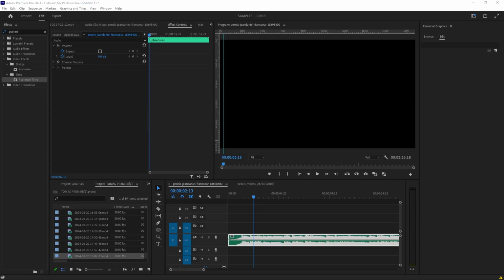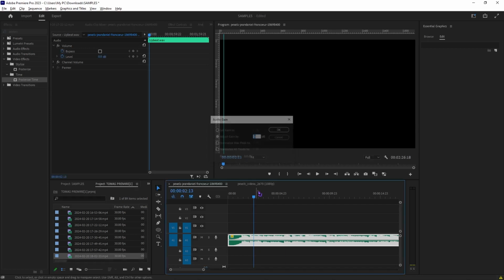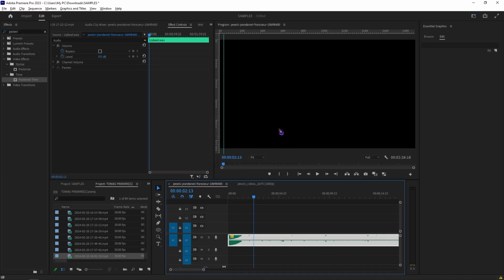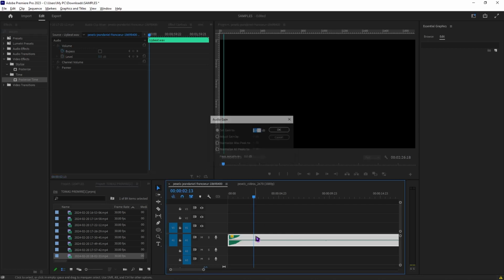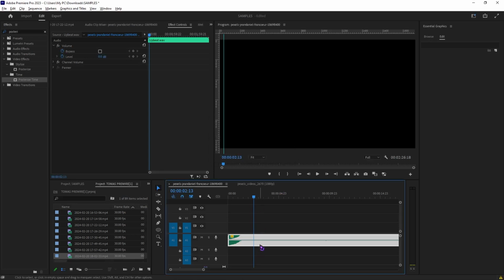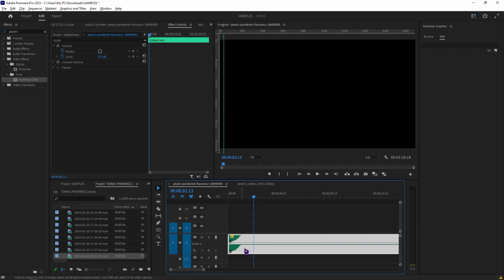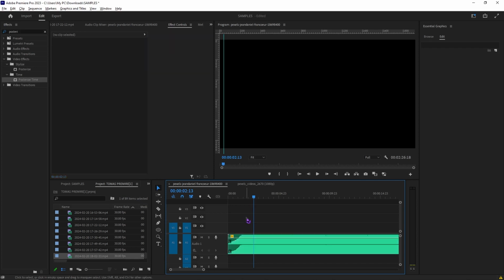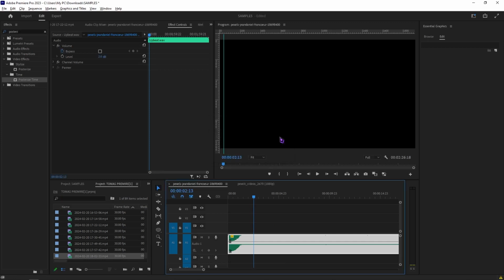How to Increase Audio Volume | PremierePro Desktop Tutorial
In this video I show how to rise audio volume in Adobe Premiere Pro desktop. I show you everything that you need to learn about this software.

Chapters:
00:00:00 - Introduction
00:00:17 - Increase Volume by Decibels
00:00:38 - Audio Gain settings
00:01:12 - Adjust Audio Levels
00:01:40 - Like and subscribe